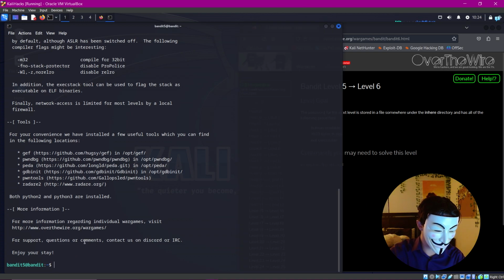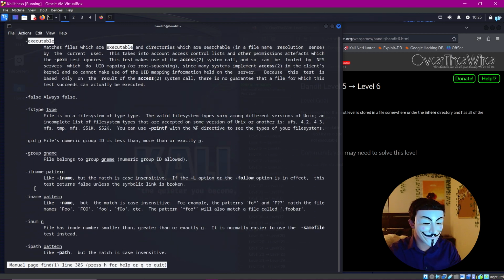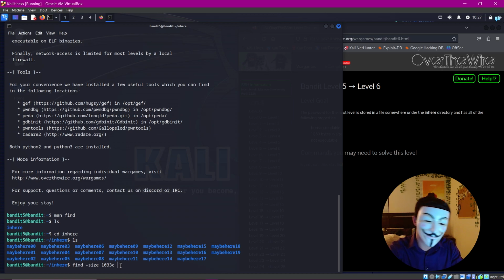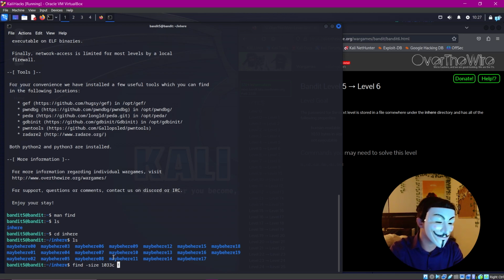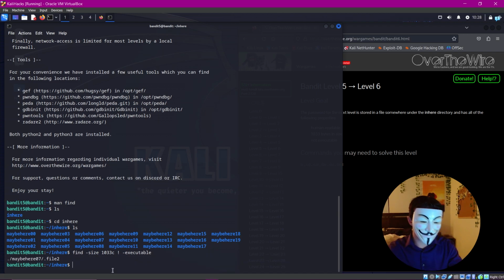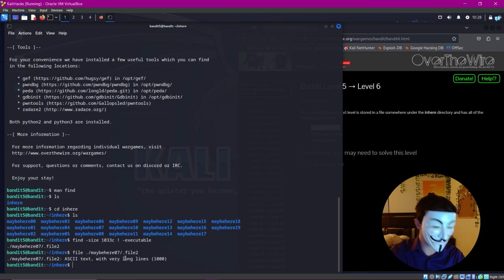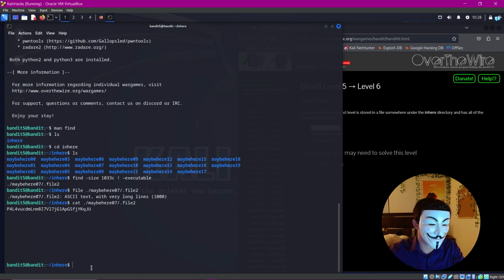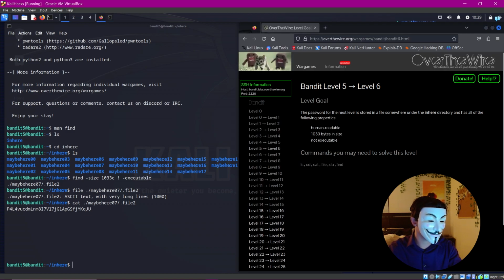The Daily Lab: Bandit 5-6